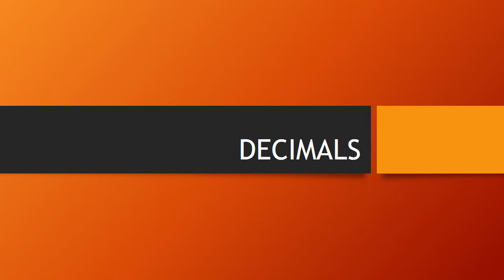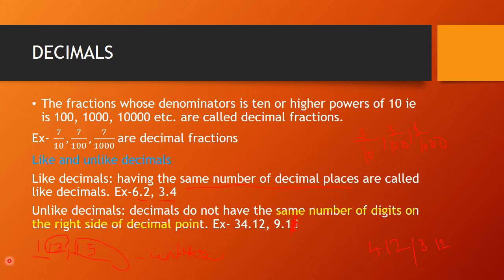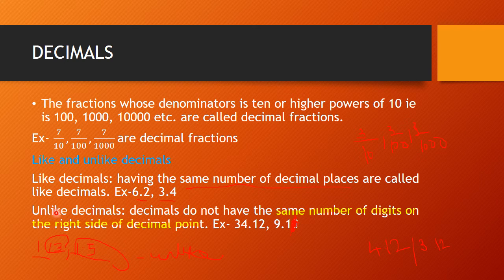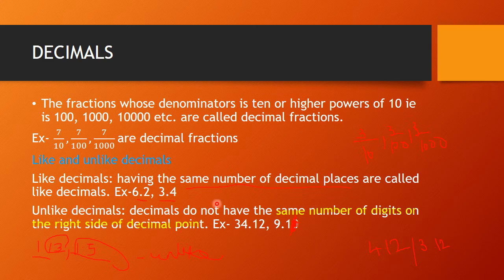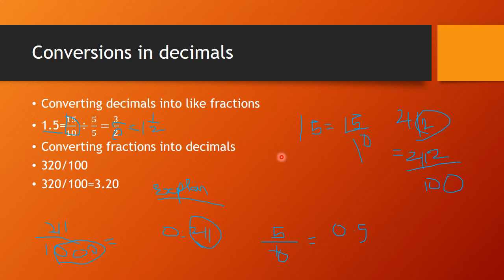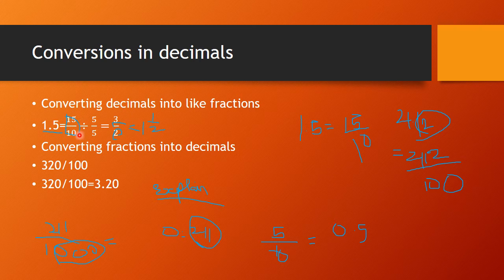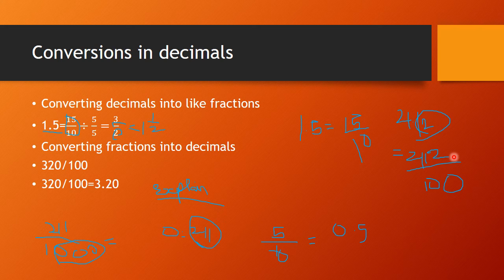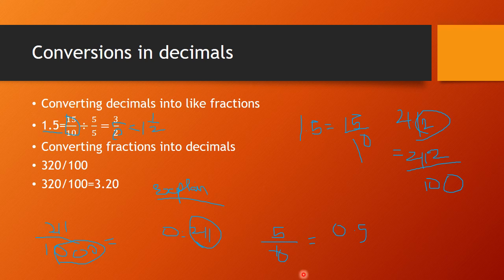DECIMALS part 1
hi everyone
welcome to our next video decimals other parts will be shared soon